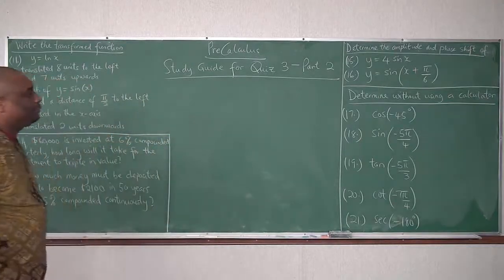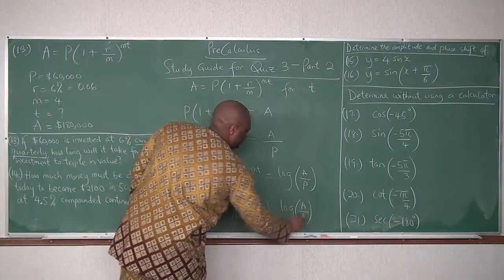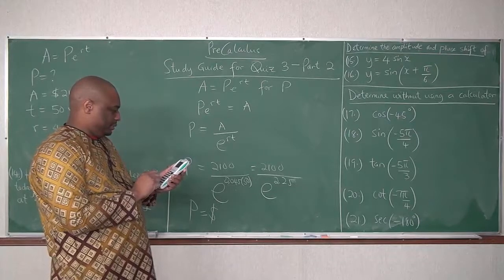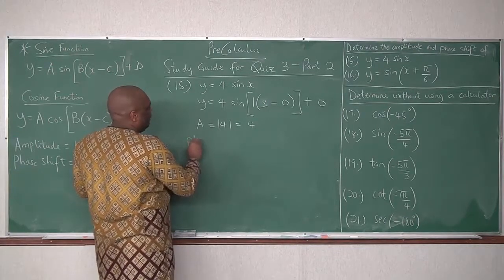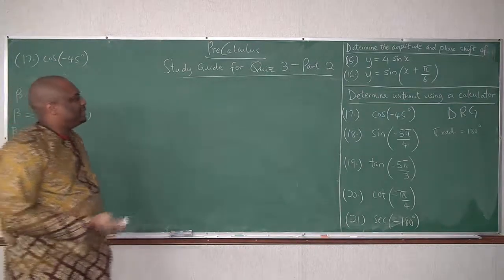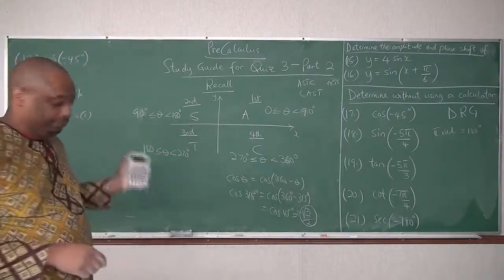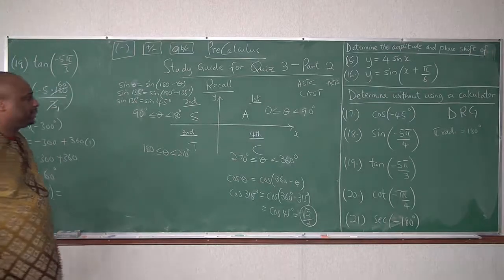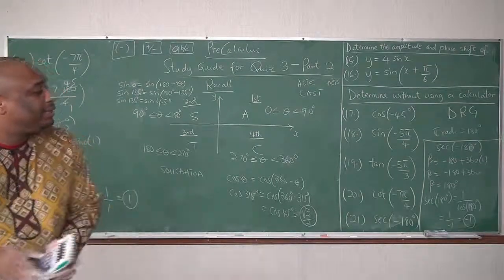Study Guide for Quiz 3 - Part 2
The video is the second part of the study guide for your Quiz 3.